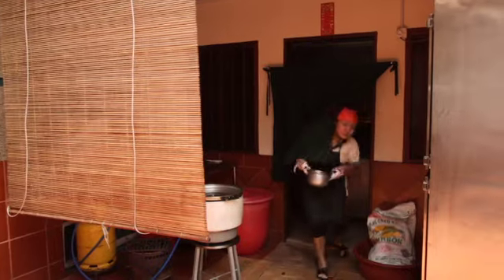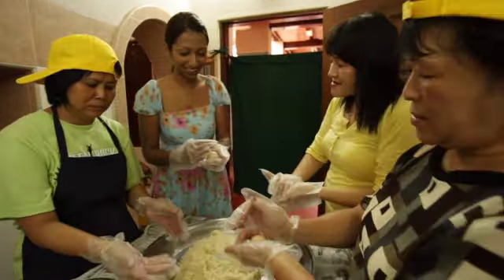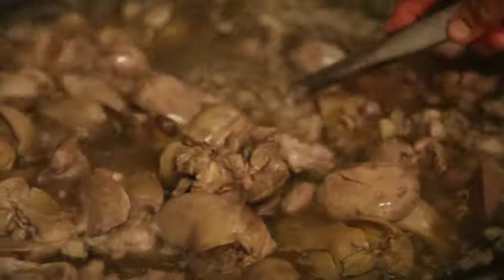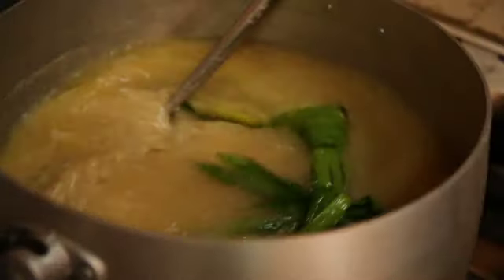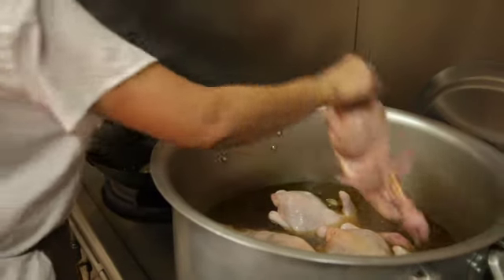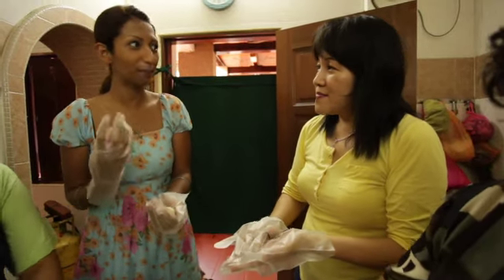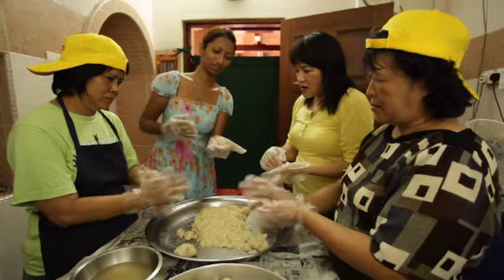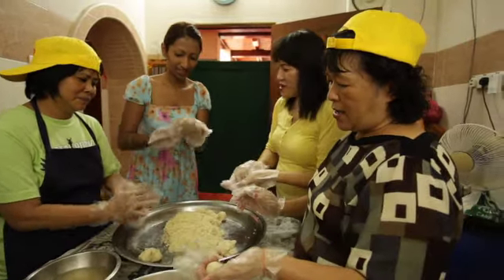Street Chows Ep. 2: Melaka Day 2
Meet the next generation who are taking over the business. From a family that makes chicken rice balls to a tau fu fah empire in the making. Finally they share a meal with a daughter proud to carry on her parent's Nyonya legacy. It is heartwarming to see that in some food families, the business is not only alive and well but also thriving.